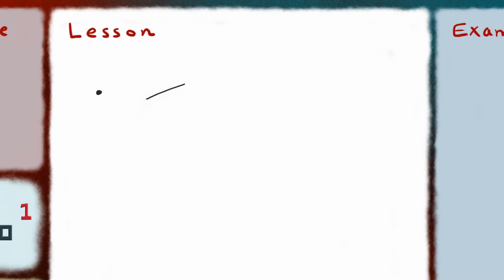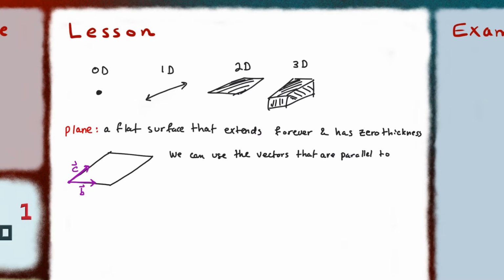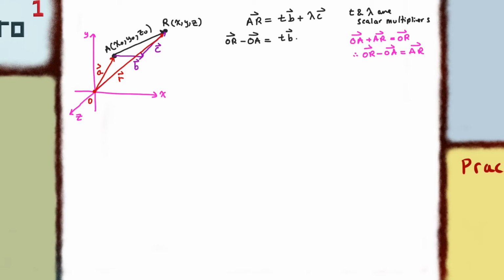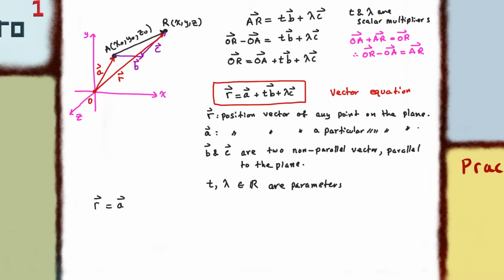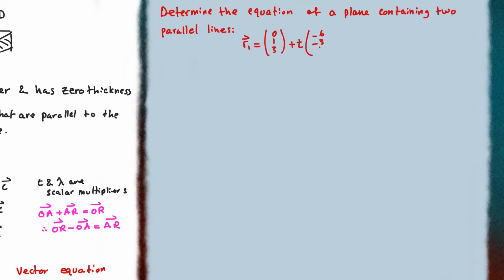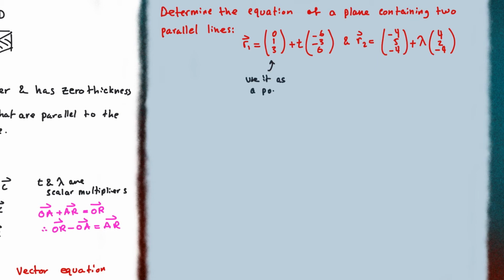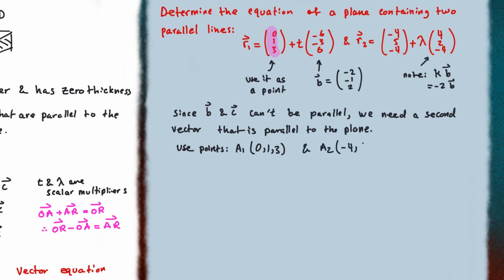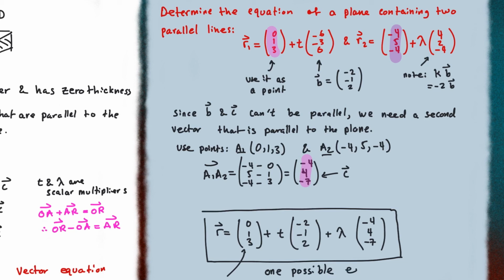Math - Vectors - 18.1 - Plane Intro - vector and parametric equations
Ontario: MCV4U
C4.1, C4.5

AHL 3.17 - Vector equations of a plane: r=a+tb+sc, where b and c are non-parallel vectors within the plane

0:00 Intro
0:07 Prior Knowledge
0:12 Lesson
3:27 Summary
3:40 Examples
6:40 Practice Questions